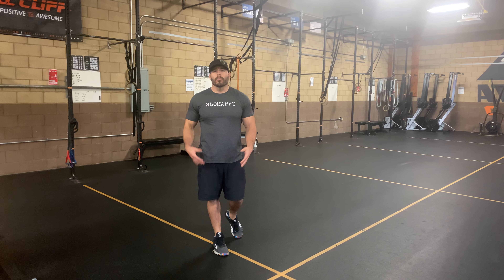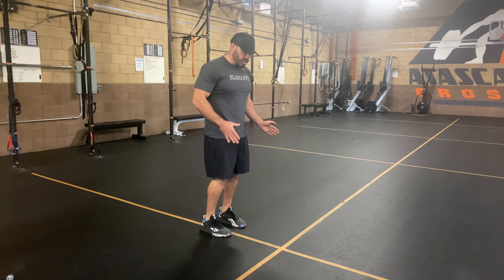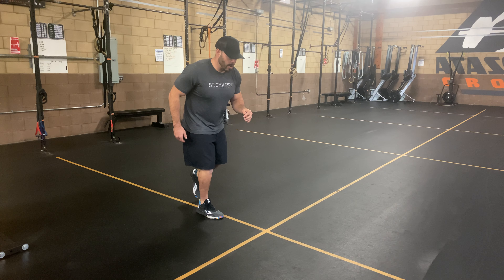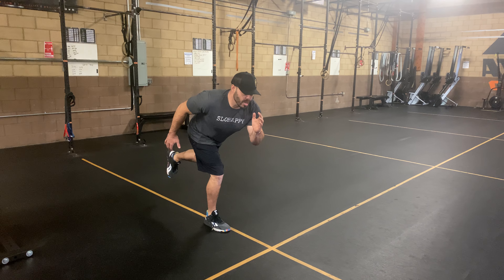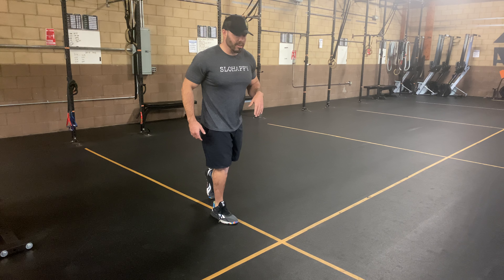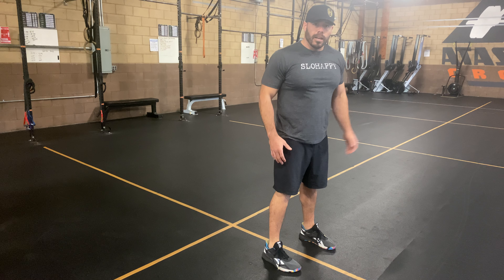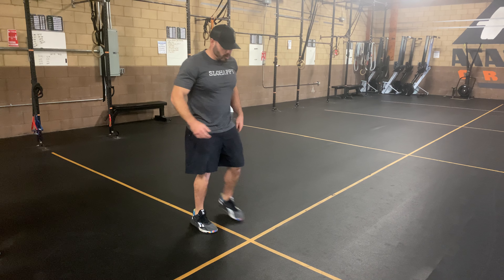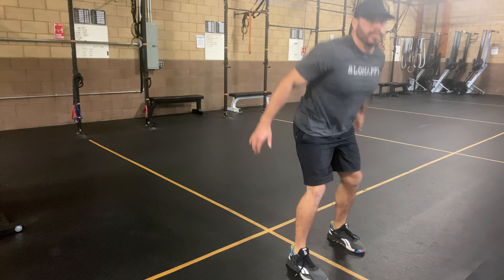Single Leg Broad Jump